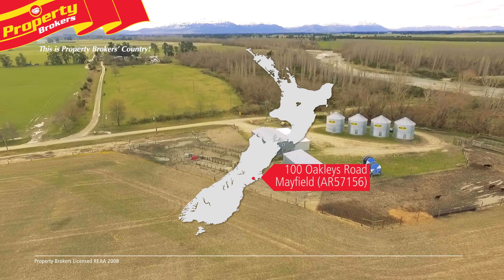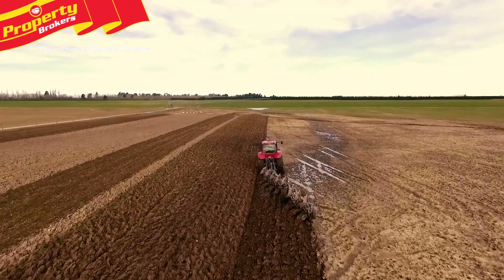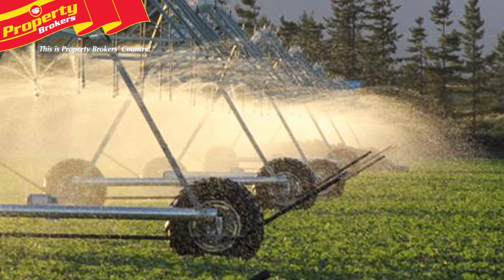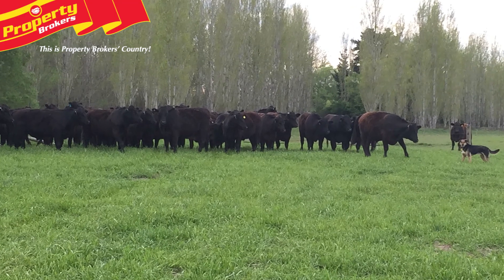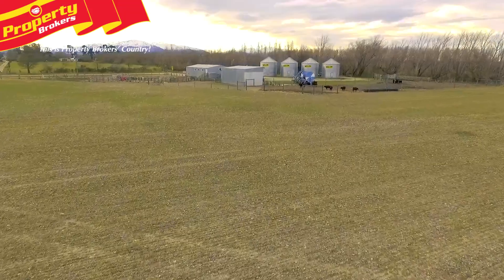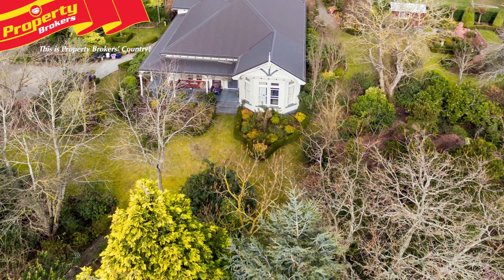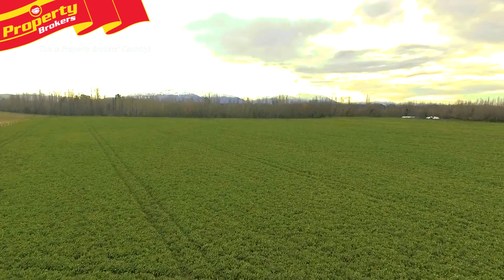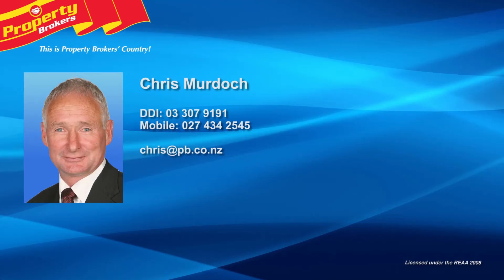**SOLD** 100 Oakleys Road, Mayfield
IRRIGATED ARABLE- MAYFIELD- 186 HECTARES, PLUS 53 HECTARES LEASE!

Very seldom does an irrigated property located on top quality Mayfields and Templetons soils become available to the market!

100 Oakleys Road is located approximately 30 kilometres west of Ashburton, and has the capability to produce quality produce year in year out.

Presently run as an intensive arable, lamb finishing, bull fattening unit, this property has the ability to be a top quality dairy farm or dairy support unit.

The land is spray irrigated, with a 630 metres pivot irrigator, and a hard hose OCMIS UR7 gun.

Boasting excellent access and good fencing, this farm also comes complete with a large lockable workshop and implement storage, plus drying solo complex's.

The very tidy villa homestead features three bedrooms and is situated in a lovely spot, surrounded by stunning gardens!

Topping of this superb property is an irrigated lease of 53 hectares across the road, which is available to the incoming purchaser.

Viewing this farm will only but impress, so contact Chris today!

Chris Murdoch at Property Brokers, Ashburton. Call Chris anytime on 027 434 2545.